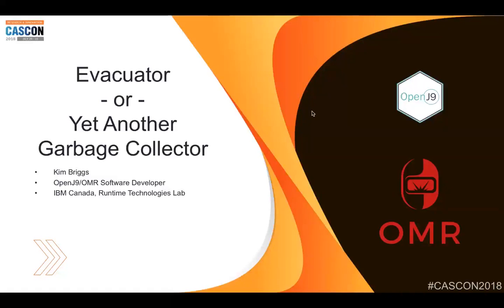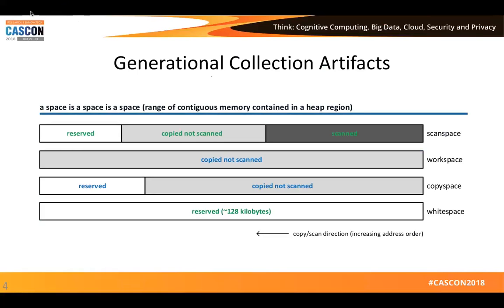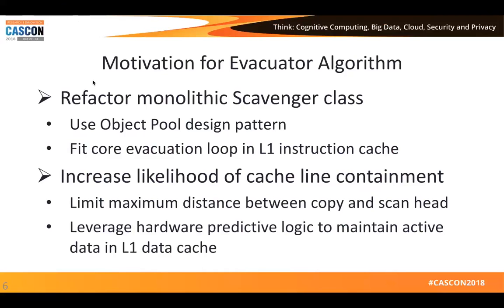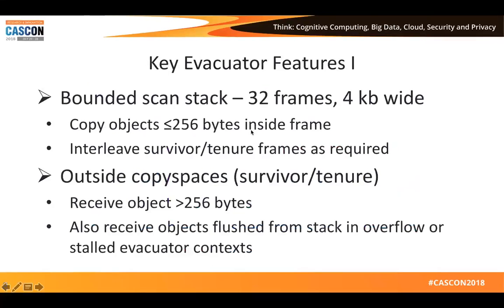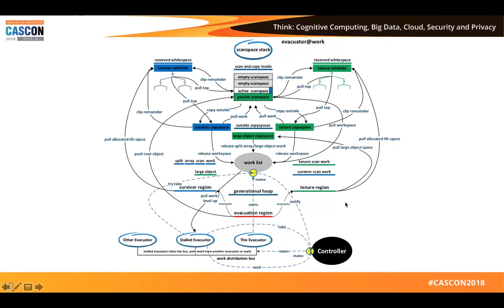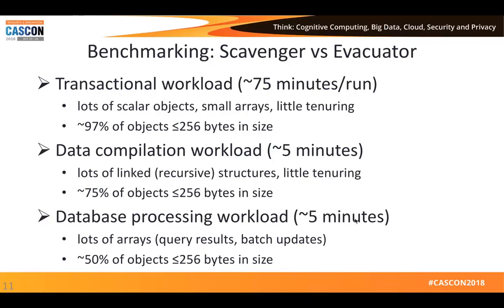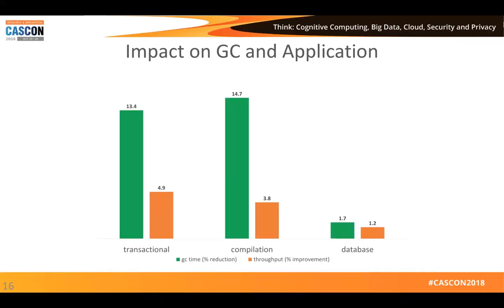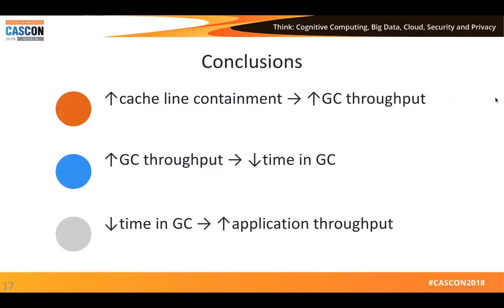Evacuator - or - Yet Another Garbage Collector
Speaker: Kim Briggs, IBM Canada.  A novel approach to generation garbage collection Presenting a new algorithm for evacuating live objects from the nursery during generational collection cycles. This algorithm uses a stack to follow object reference chains and selectively copies small objects close to referring pointers, thereby improving collector throughput and object locality within the generational heap.